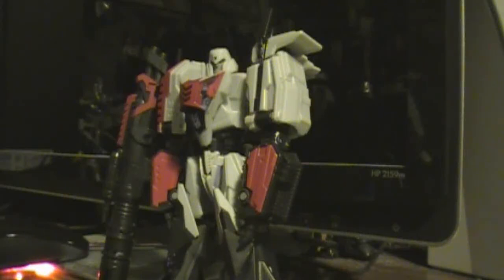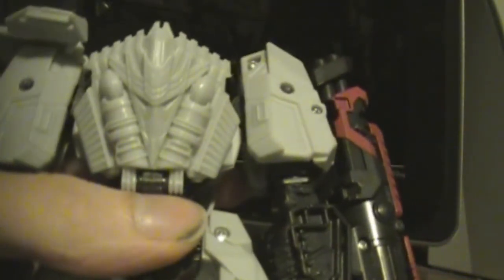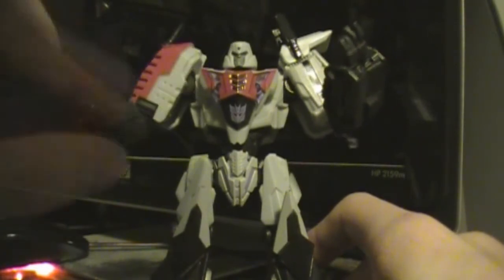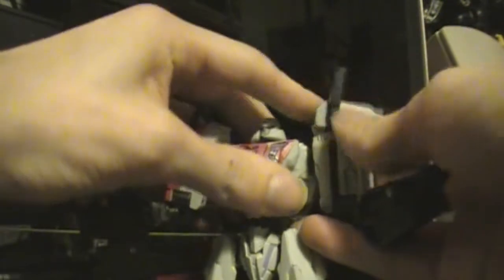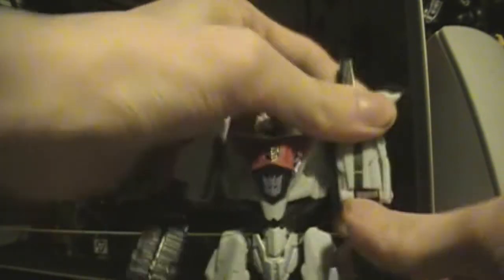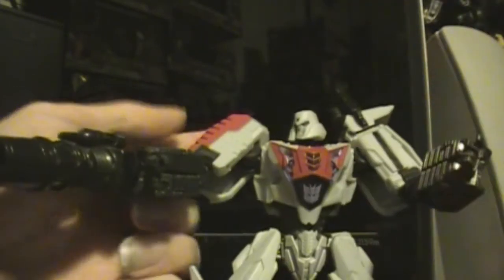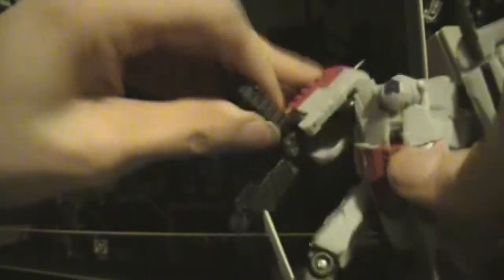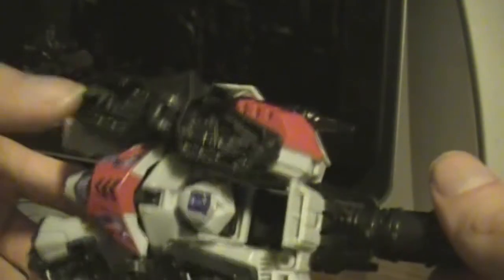Generations Megatron Cybertronian Form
The bleeding edge of Megatron collecting.